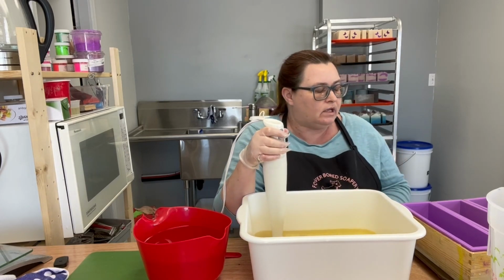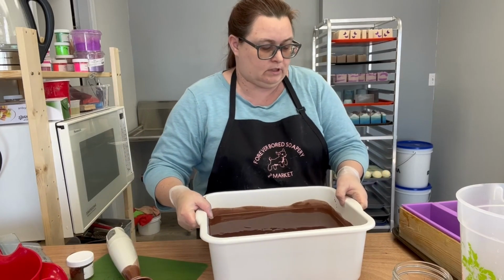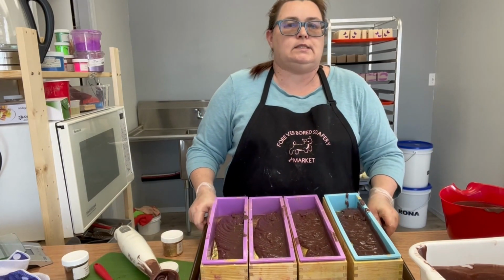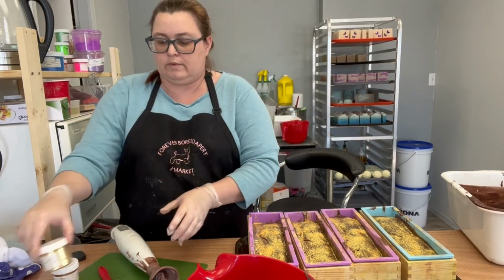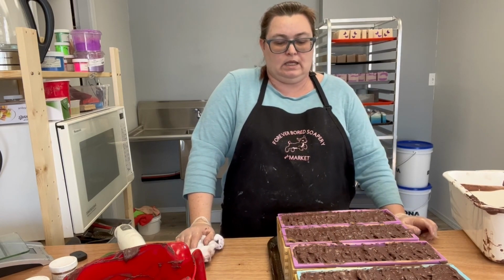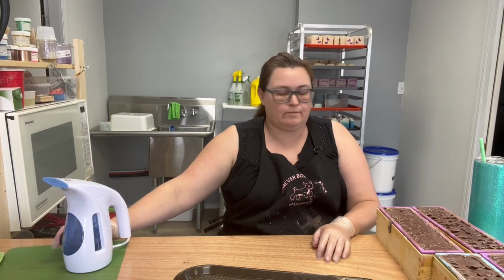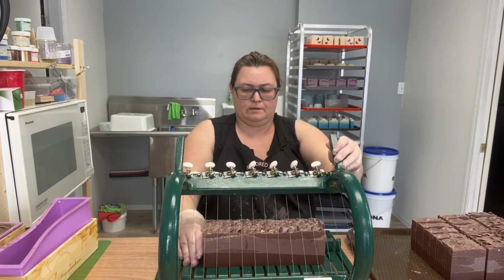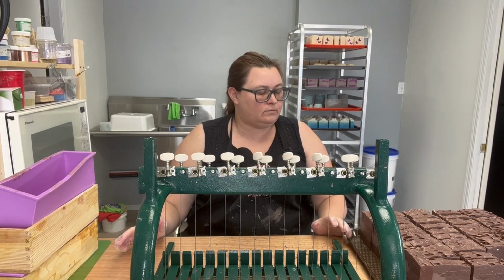Making Amber & Oak Goat Milk Soap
Mica Lines! Love the result, video does not do it justice.